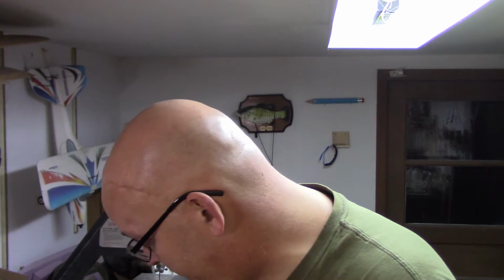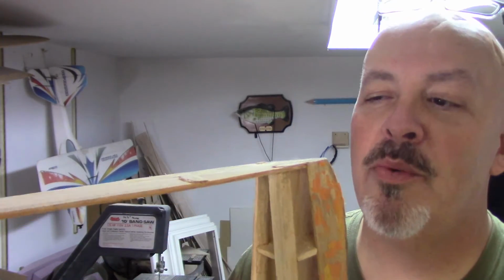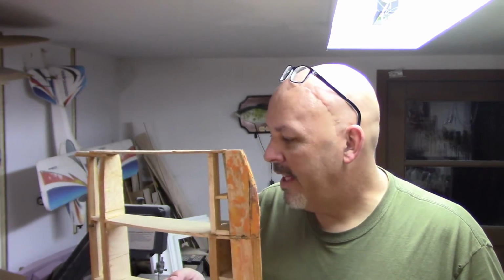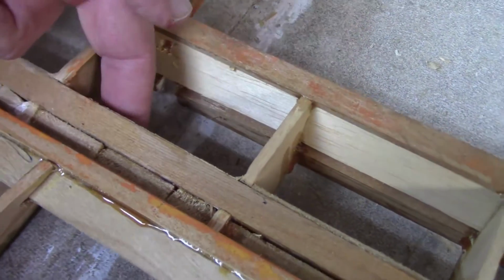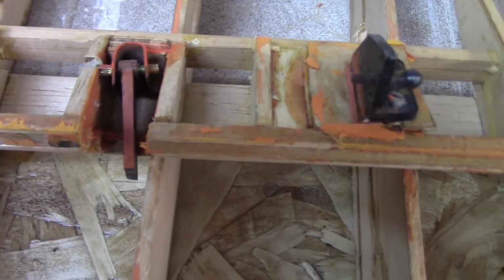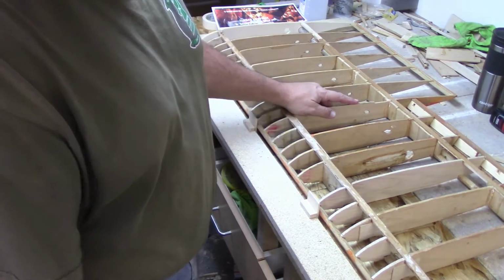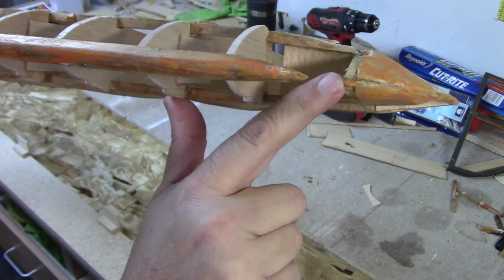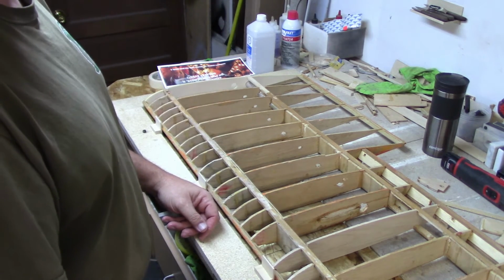33% Clipped Wing Taylorcraft Restoration - Video 17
1/3 Scale Clipped Wing Taylorcraft Restoration - The Wing Trilogy: Part 6.

Part 1 - The unwrapping.
Part 2 - The good...The bad...The WTF!
Part 3 - Let's get to work!
Part 4 - There is method in the madness.
Part 5 - Build it and they will come.
Part 6 - There's a problem with the wing?